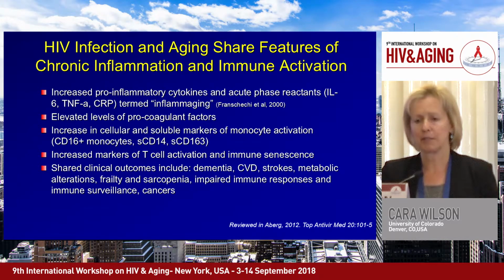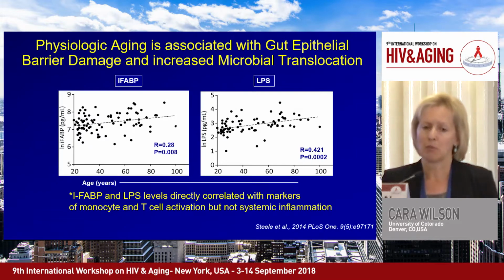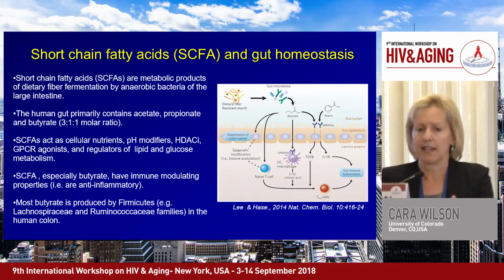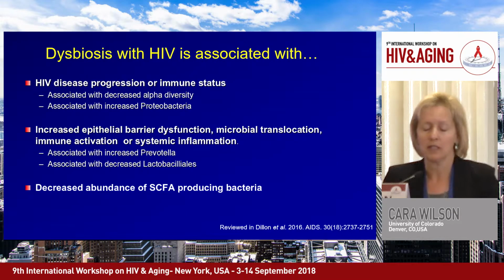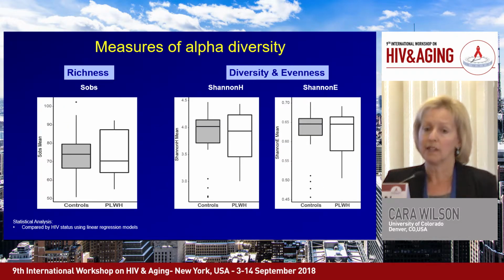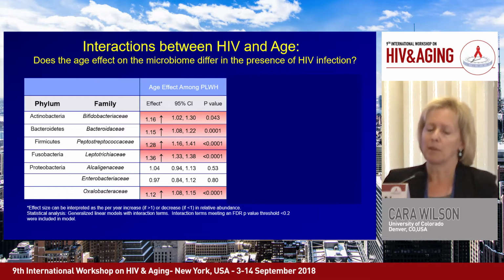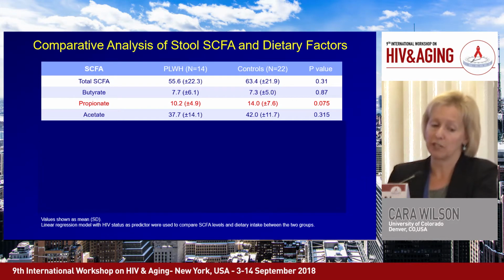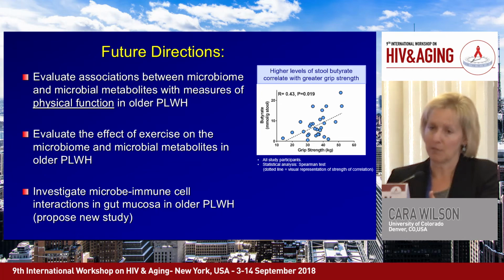Microbiome in aging and HIV | Cara Wilson, MD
Lecture: Microbiome in aging and HIV
Speaker: Cara Wilson, MD
                 University of Colorado, United States of America
Presented at: International Workshop on HIV & Aging 2018

Learn more about International Workshop on HIV & Aging 2021 that will take place from 23 September 2021 to 24 September 2021

The integration of antiretroviral therapy (ART) into HIV care has dramatically extended the life expectancy of those living with HIV. The longer life expectancy of people with HIV infection is changing the demographics of the HIV epidemic and currently, more than half of the people living with HIV are aged 45 or older.  Recent estimates in Europe suggest that more than 70% of those with HIV will be over the age of 50 by 2030, with a greater burden of co-morbidities and associated treatments. In comparison to similar HIV-negative populations, HIV-positive persons, even when on effective ART, experience an excess of morbidity and mortality.  Persons on ART rarely die from complications of AIDS, but instead have an early onset of aging complications including neurocognitive decline, osteoporosis and fractures, impaired physical function, frailty, and falls. The high priority of understanding the interaction between age and HIV infection is illustrated by recent summary reports from the HIV and Aging Consensus Project in the Journal of the American Geriatrics Society and ongoing NIH Program Announcements in “Multidisciplinary Studies of HIV/AIDS and Aging”, in addition to strong voices in the community.

Registration for the webinar is open and fee is waived for healthcare professionals via this